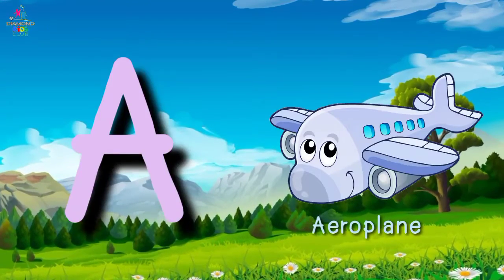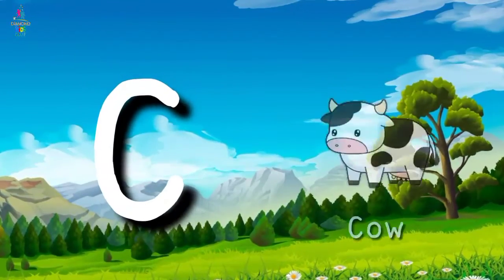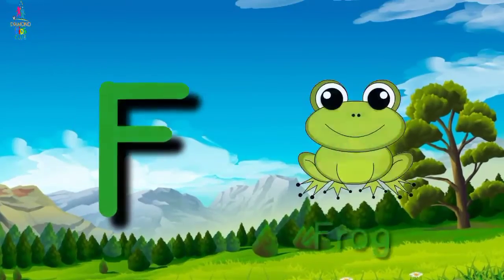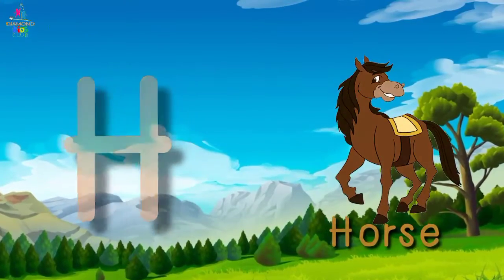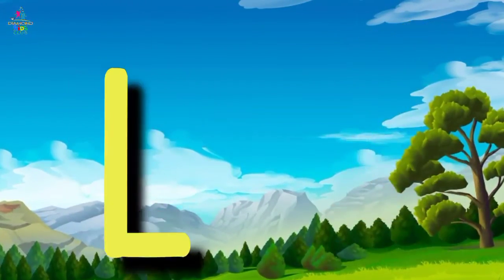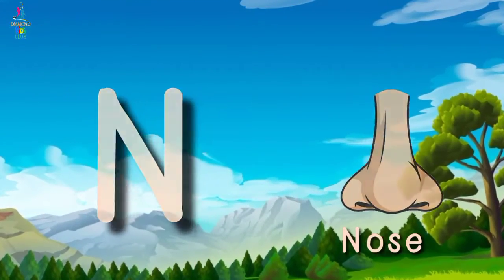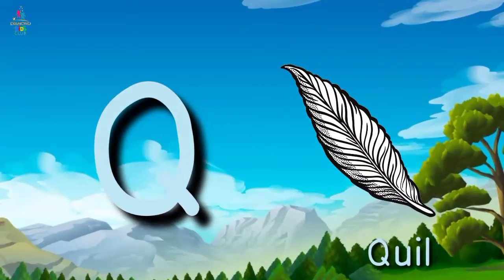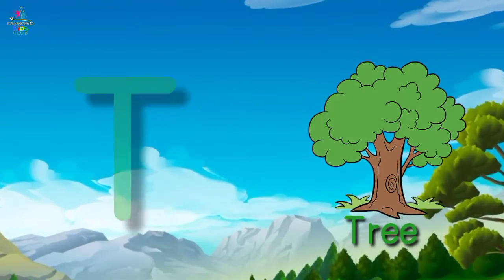ABCD|ABCD Rhymes| ABC Alphabet Song|Alphabet Songs for children|ABCD in Hindi